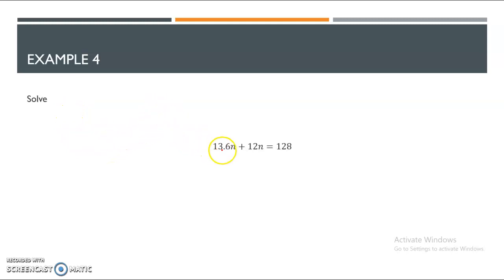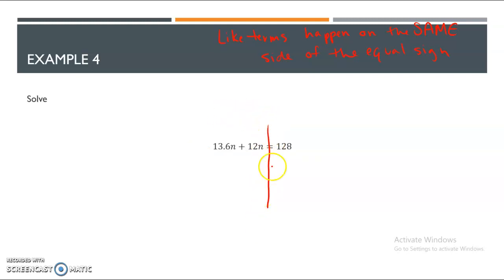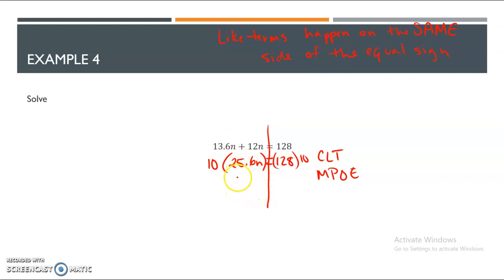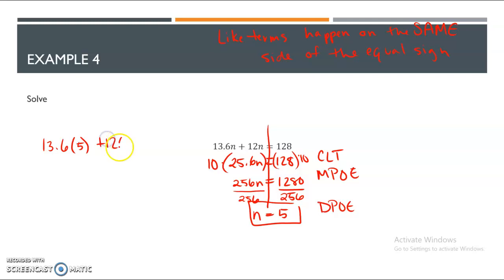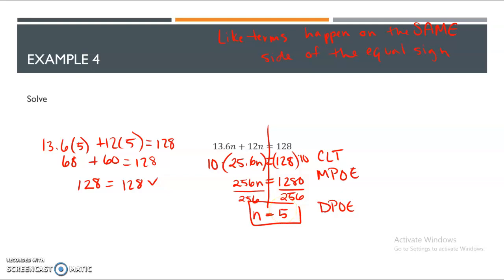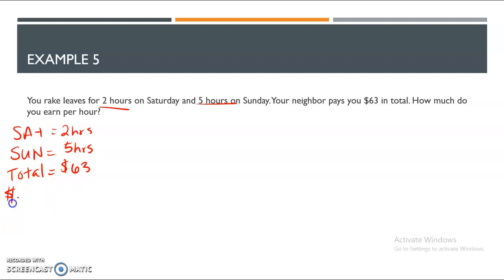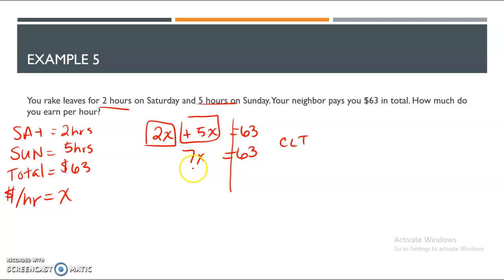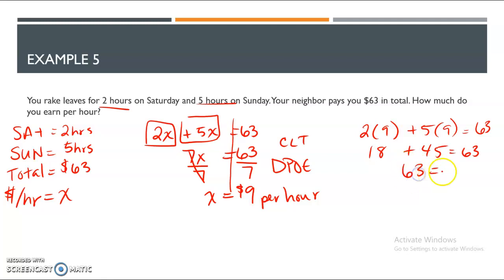2.5 Solving 2-Step Equations: Combining Like Terms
2 examples where we have to combine like terms to solve.